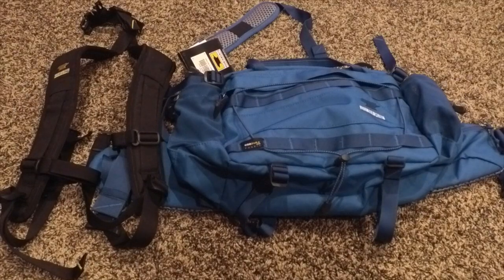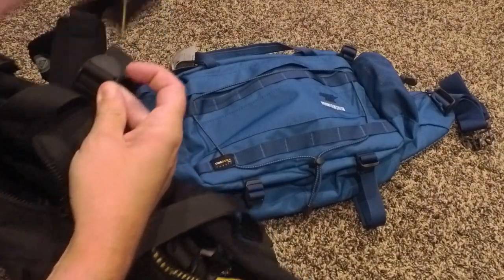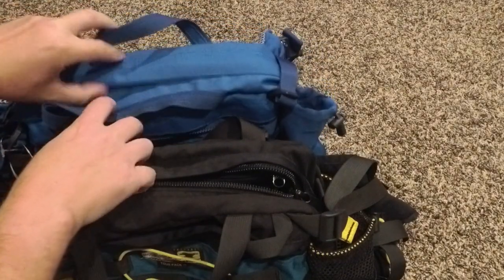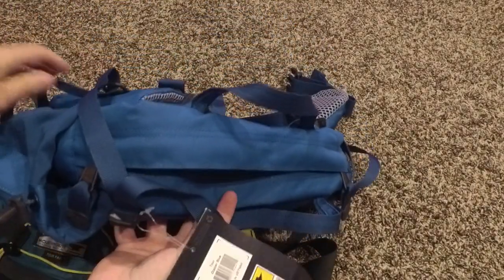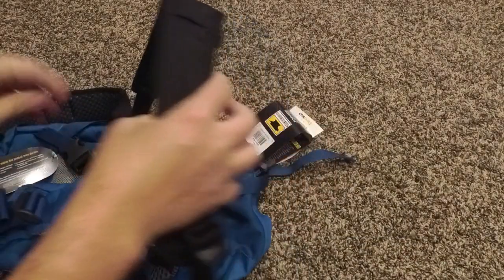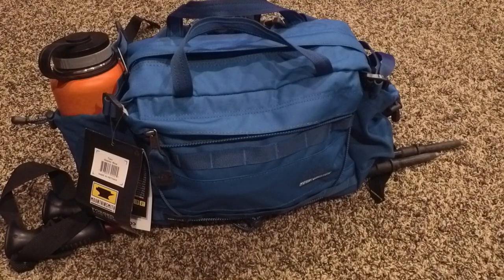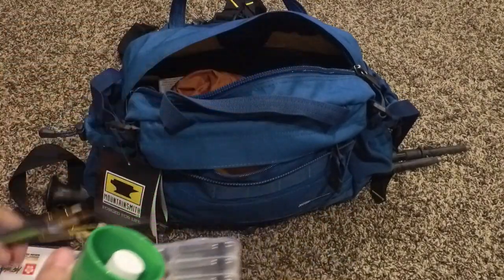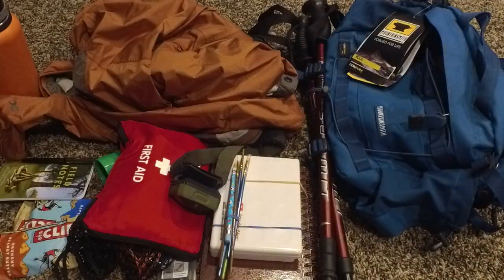Mountainsmith Tour and Strappettes Review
Review of Mountainsmith Lumbar Tour Pack as well as strappettes.  Also compared/contrasted to an older model Lumbar Tour Pack.